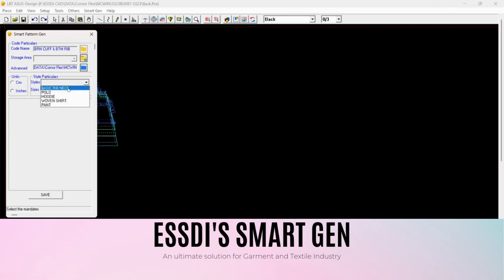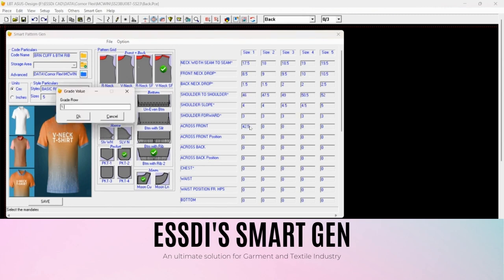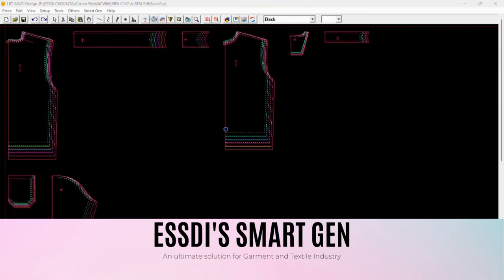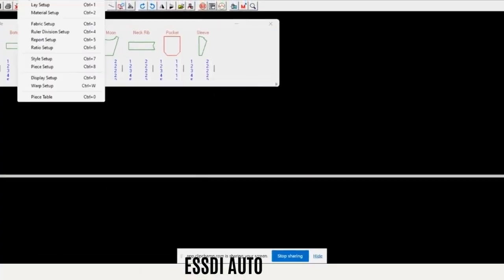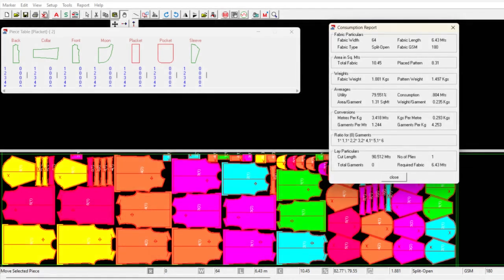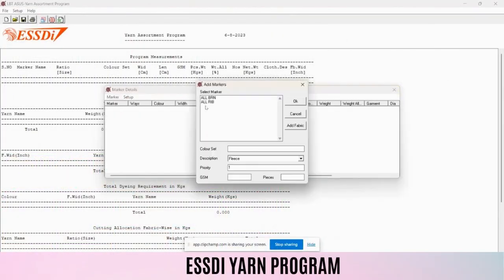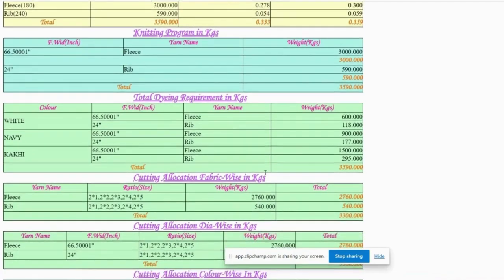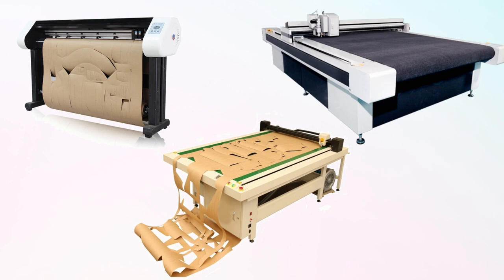Revolutionizing Garment Pattern Making with ESSDi Smart-Gen AI CAD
Get ready to witness the future of fashion technology! In this groundbreaking video, we introduce ESSDi Smart-Gen, the world's first-ever CAD system for the garment and textile industry powered by Artificial Intelligence (AI).

Say goodbye to tedious manual pattern making and traditional CAD drawing. With ESSDi Smart-Gen, you simply input measurements, and our intelligent system instantly generates precise patterns with graded sizes. This isn't just an upgrade; it's a complete transformation for garment pattern masters, empowering them to unlock unprecedented creativity and elevate fashion design.

The sky's the limit when it comes to pattern styles you can create with ESSDi Smart-Gen. Prepare to be amazed as we demonstrate how this sophisticated AI-driven solution will streamline workflows, enhance accuracy, and push the boundaries of innovation in the textile industry.